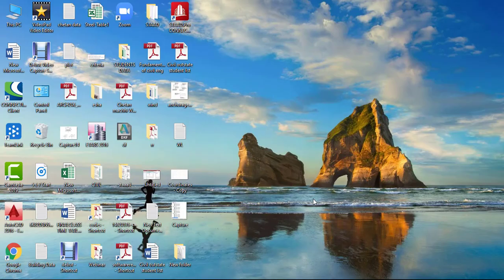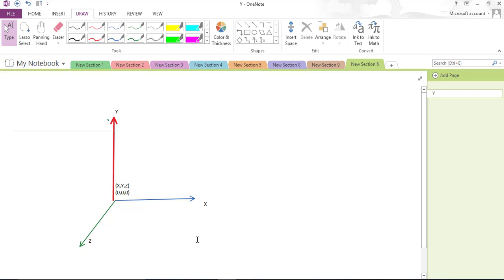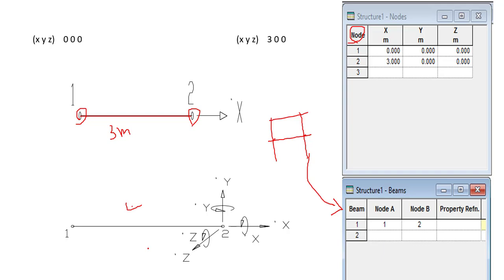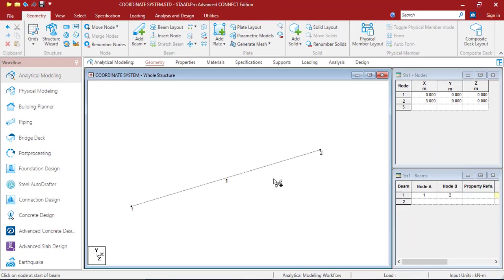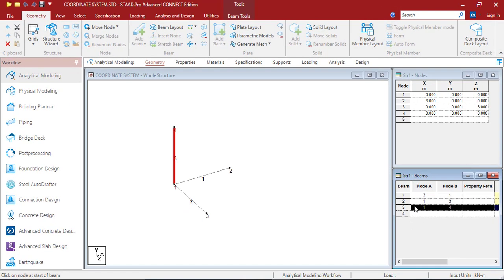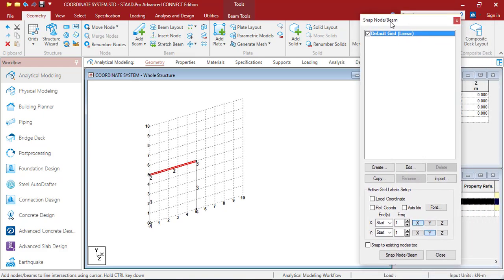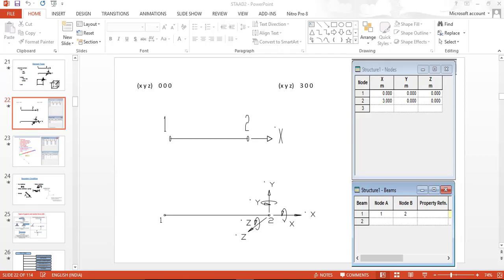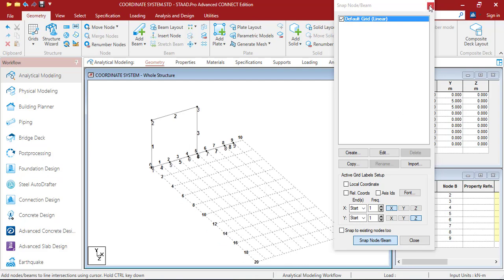Demo Class for STAADPRO by Design Assistance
-There is a huge difference between operating a software and using a software. There is a theory behind everything we do in STAAD. Pro/ Etabs, if you don’t know the theory than you can’t explain what you do in this software.

-STAAD Pro /ETABS supports the design of almost any known structural element. There is barely any structural element the program cannot analyse, rare or common, including beams, slabs, columns, arches, trusses, and cantilevers. The program can also analyse retaining walls, floodgates, and bridges. This is why civil engineers with a keen interest in structural engineering could benefit from learning it.

-In online videos you can learn only how to operate the software. You will get to know how to do but you can’t know why we do. So for the best learning find someone who is working in industry or worked in industry and now teaching this software. Only he can tell you how to learn this software.

This software is the professional's choice for steel, concrete, timber, aluminium and cold-formed steel design of low and high-rise buildings, culverts, plants, tunnels, bridges, stadiums, marine objects, piles and much more!

JOIN NOW WITH US AND EXPLORE MORE.

Note : This is just a demo class to showcase our teaching way , actual classes are different .

Instagram Username - designassist20